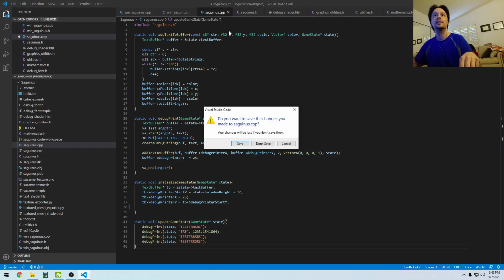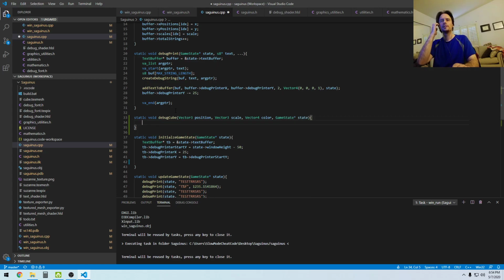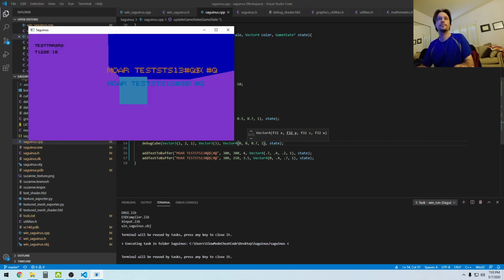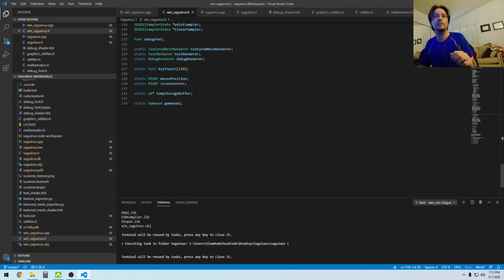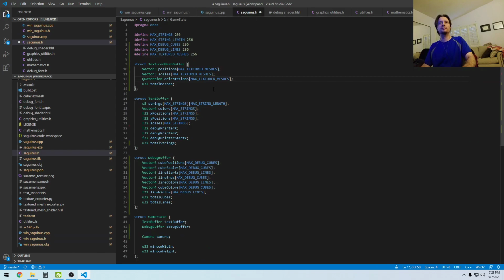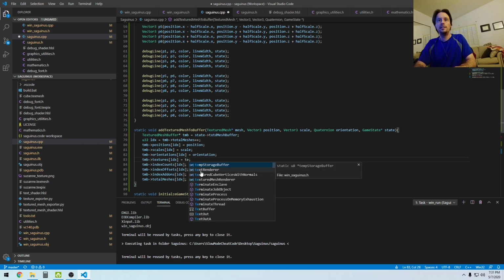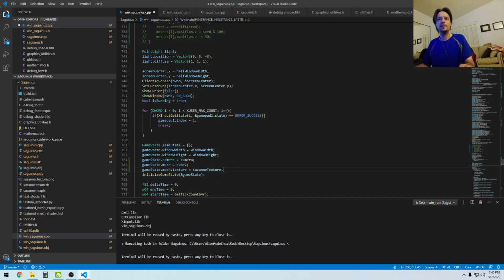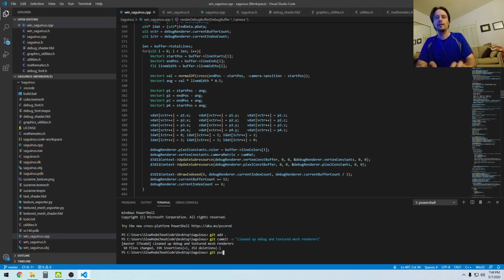Saguinus Development Part 27 (unedited) | Cleanup